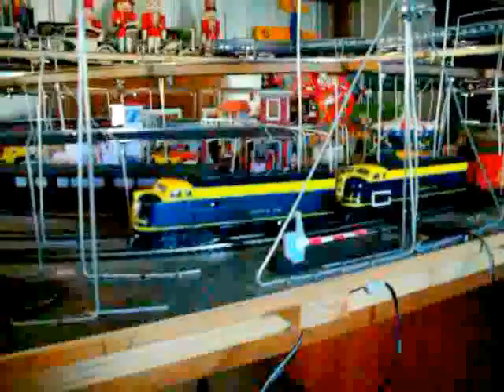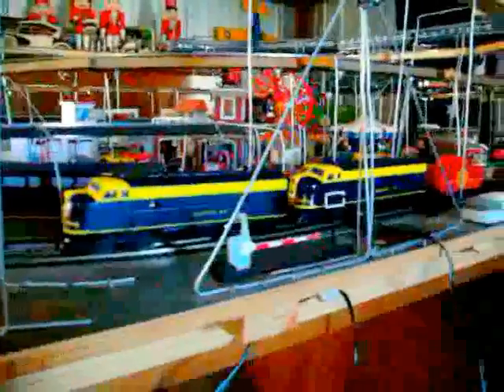Electric Model Trains Video Life-Like Bachmann Missile Trains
My new Life-Like locos from the Rail Charger sets freighting Bachmann military rockets.